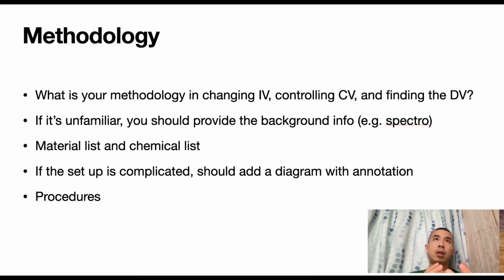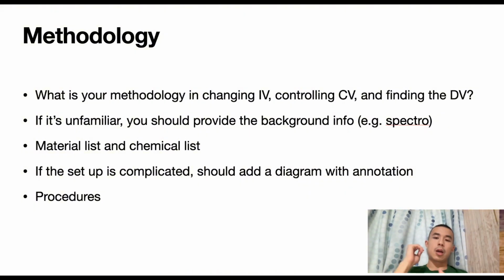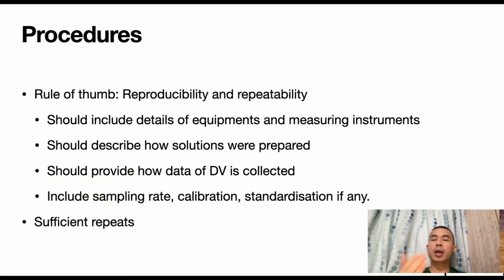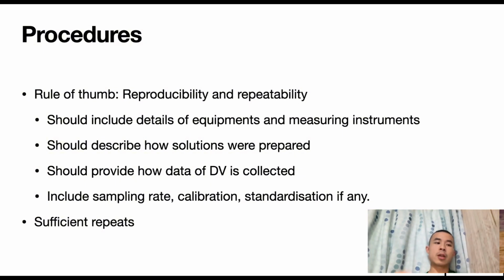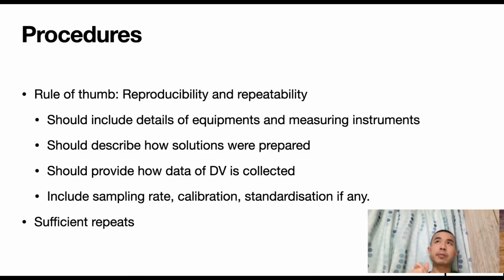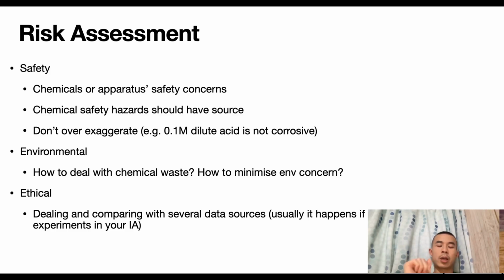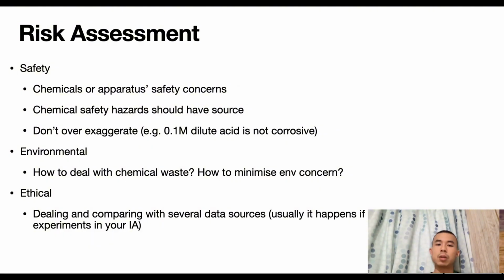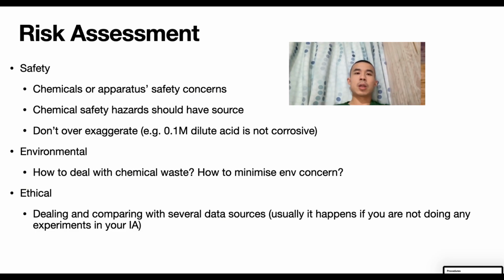04 methodology and risk assessment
Follow @chemistry_e_wong for more chemistry insight